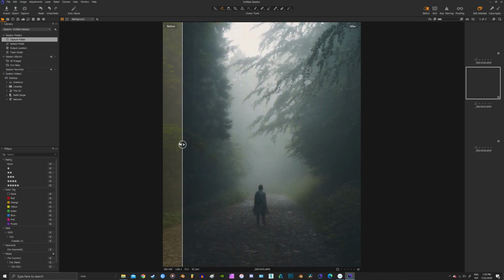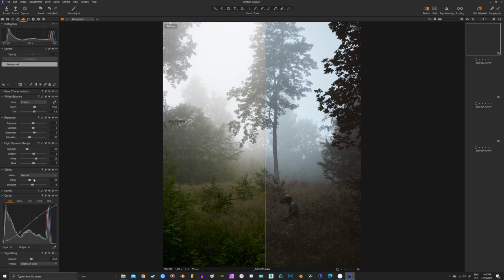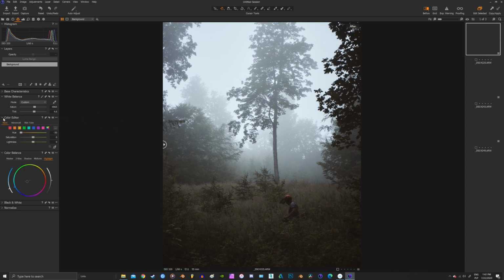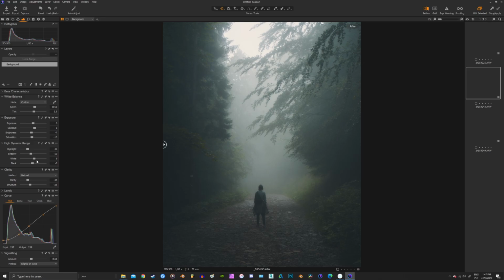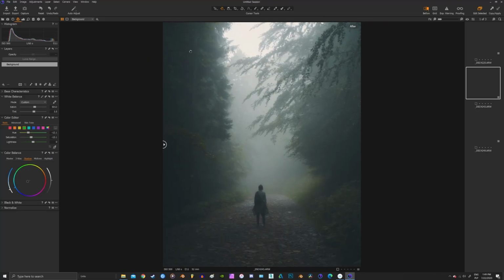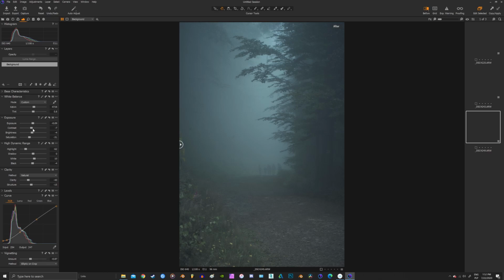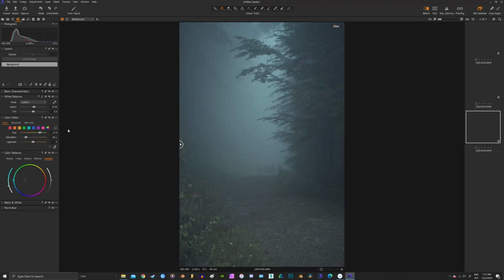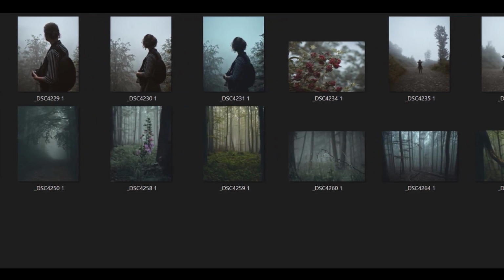Editing MOODY WOODLANDS Photos